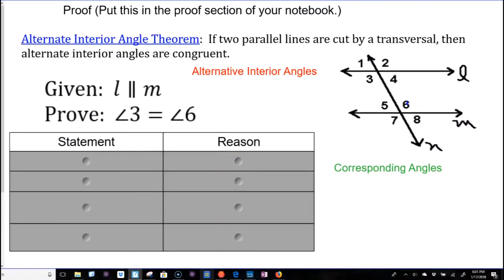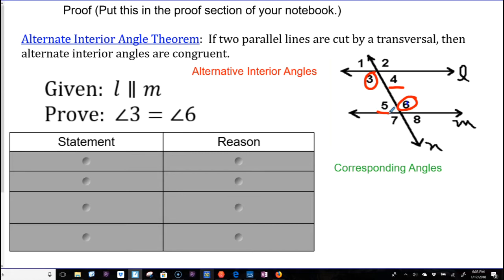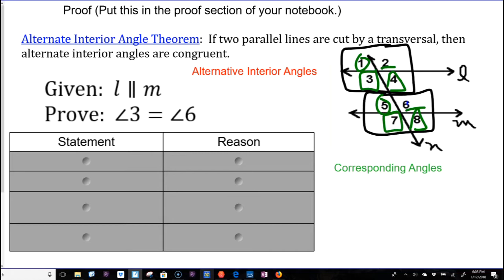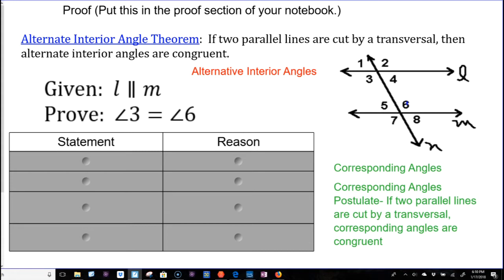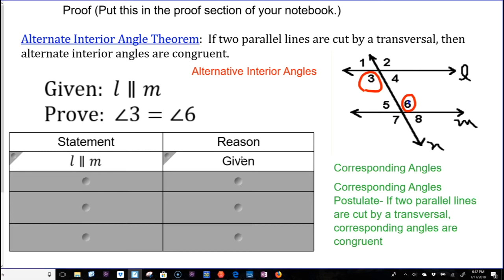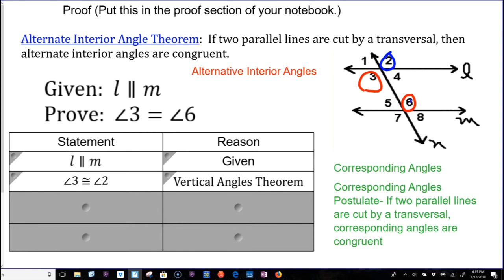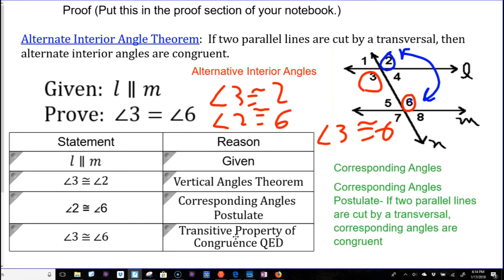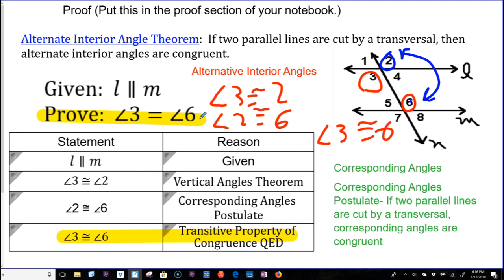Alternate Interior Angles Theorem